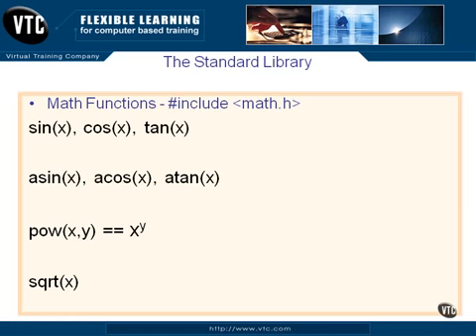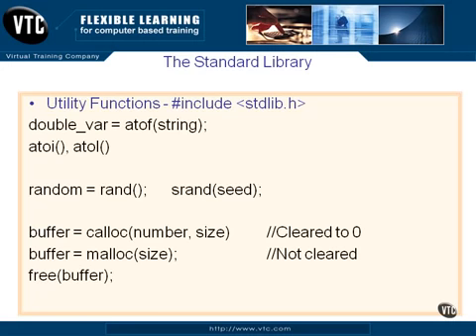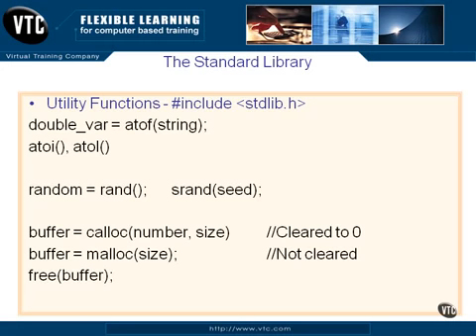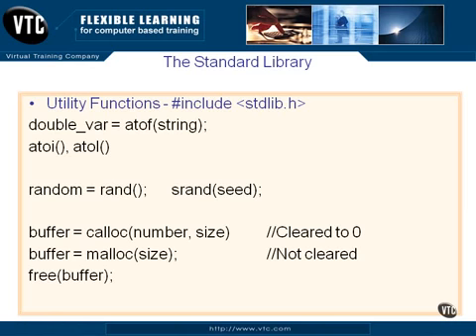Math & Utility 08 chapter 11